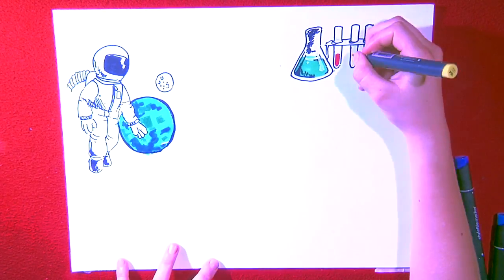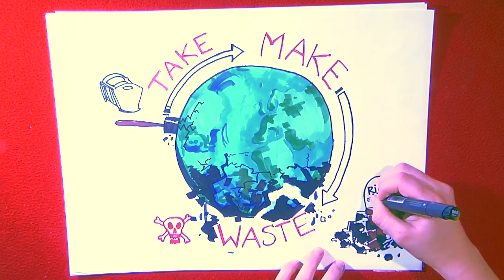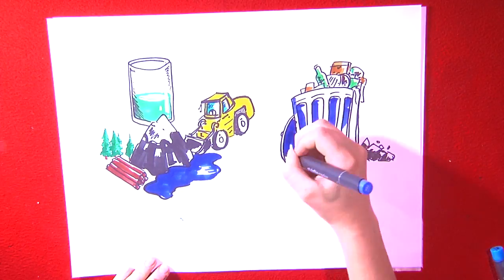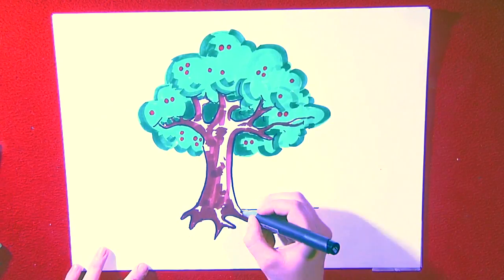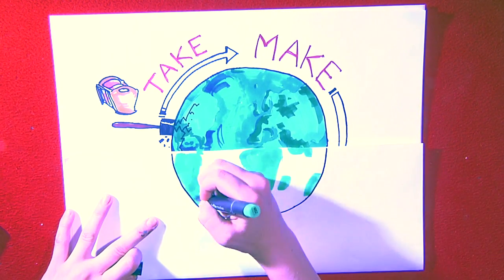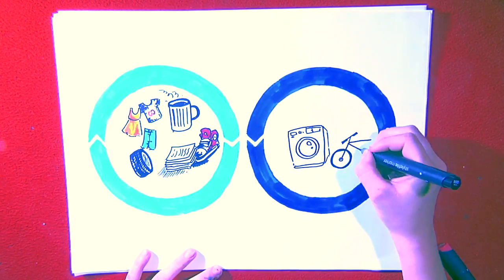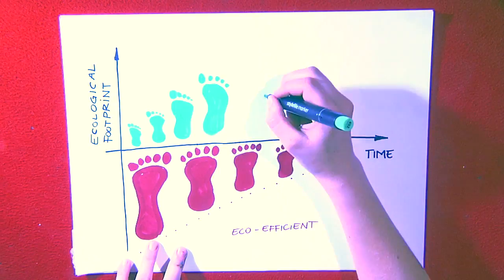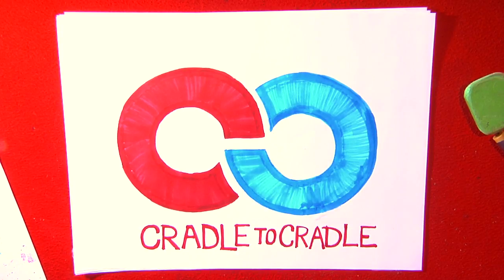What is Cradle to Cradle?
Available Subtitles: Português, 中国, ελληνικά, Türk.

This video is a project of the Cradle to Cradle regional group Freiberg/Germany.

berço ao berço
从摇篮到摇篮

≫Today, we live in a highly advanced world, not only on a scientific but also on a technological level.
As a result, we have reached an unprecedented high standard of living.
Everything seems possible for us.

However, we use our earth as a source for raw materials, as if natural resources were infinitely available.
We extract them, make products from them... and dispose of them.
This principle is called “Cradle to Grave”.

Unfortunately, products no longer needed end up in places that were never meant for garbage disposal – with fatal consequences for humans, animals and the environment.

It is high time we realized that our planet can only take a limited amount of waste. If we keep on dumping precious resources in form of products onto land fills,  many of our important raw materials will soon be depleted.

More and more people are becoming aware of this issue and are trying to counteract this development by:
• reducing raw material consumption,
• producing less waste,
• decreasing carbon dioxide emissions and
• by setting a long-term goal of zero emissions.
But is this goal actually achievable at all?
In fact, as living beings, we will always produce emissions, because it is in our nature.
So, is there absolutely no solution?

Let us take a look at what nature does. For example, a cherry tree:
When it is blooming in full beauty, it is not efficient regarding its nutrient consumption;
And it is certainly not emission free. The tree produces oxygen that is essential for human and animal life.
Its withered leaves are no waste at all – on the contrary, they provide important nutrients for other living beings.
Nature shows us:
There is no waste – there are only nutrients.

Thus, waste is simply a valuable resource in the wrong place.
We should see nature as our role model, and try to keep our material flows in cycles. This principle is called “Cradle to Cradle”.

Doing so, we have to distinguish between a biological and a technical cycle:
The biological cycle includes everything that can wear out in the environment. These materials have to be fully biodegradable without releasing any harmful substances.
In contrast, the technical cycle contains everything that is not biodegradable and should be prevented from entering the environment.

A clear distinction between these two cycles is important.
So we have to be able to easily dismantle products into their components.
Then, in turn, these components become raw materials for new products.
These products are not only less harmful, but, on the contrary, may contribute to human health and our environment in a positive way.

With the Cradle to Cradle approach, we can not only reduce our negative ecological footprint but, extend our positive footprint.
That means, already while designing a new product, we have to be aware of the fate of all of its components at the end of the product’s life cycle.

In the long term, we would then be able to live in harmony with nature again, without lowering our standard of living.
The Cradle to Cradle concept offers us the opportunity to do so. Let’s take it!≪

Screenplay: Anne Müller, Valentin Garbe
Drawing: Jenny Köckritz
Speaker: Andreas Langsch, Stephanie Langsch
Storyboard & Realization: Johannes Gebel, Christiane Horn, Paulina Knott, Katrin Markuske, Florian Fichtner, Martin Plank
Subtitles:
- Portuguese: Clarissa Arend
- Chinese: Si Cheng
- Greek: Melina Sifnaiou
- Turkish: Nurgül Eck
- Spanish: Yanik Moldt